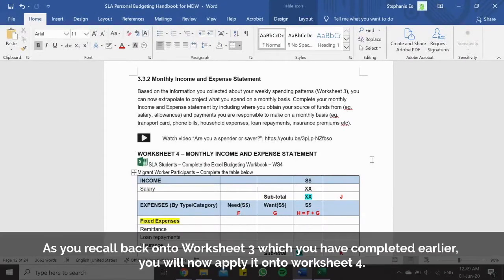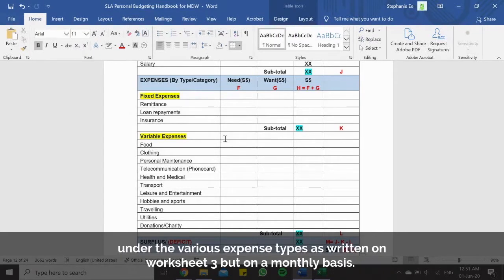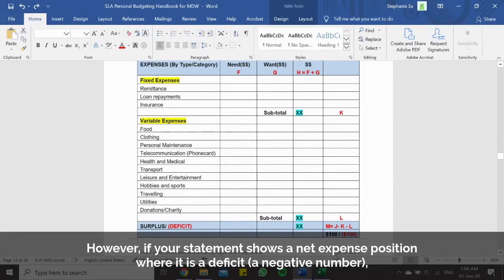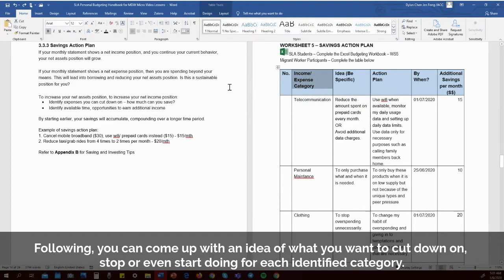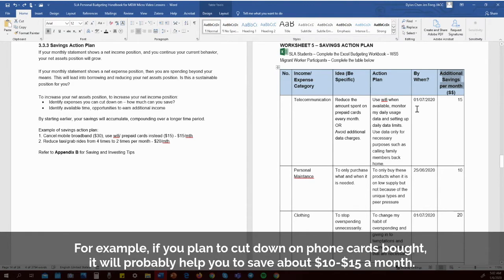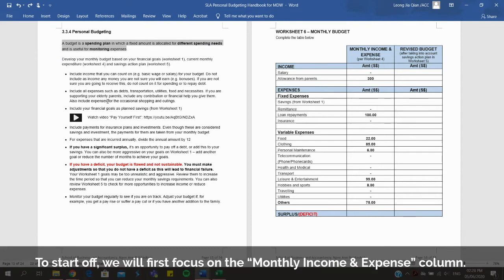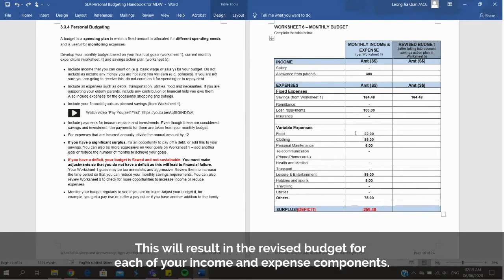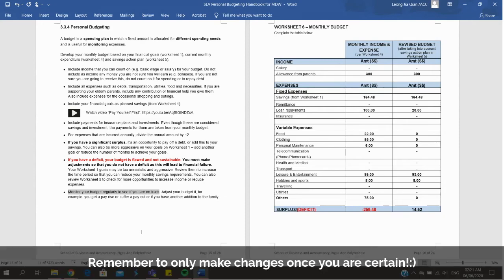TA23 SLA Group 1 Micro Lesson 2 Video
Group members:
Stephanie
Jia Qian
Dylan